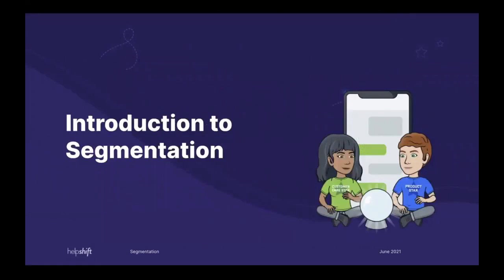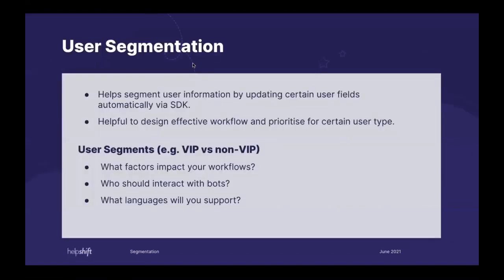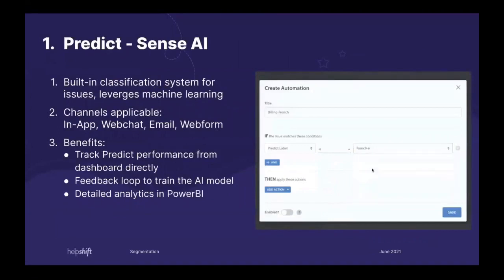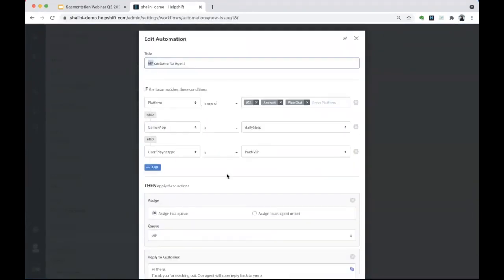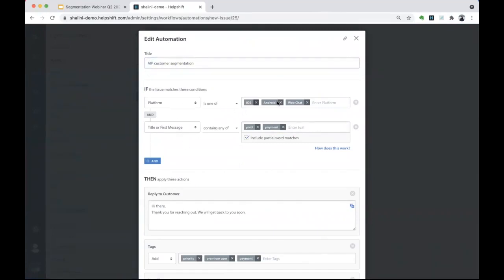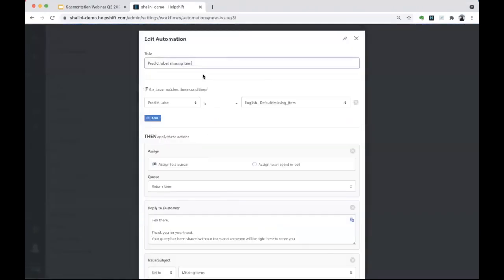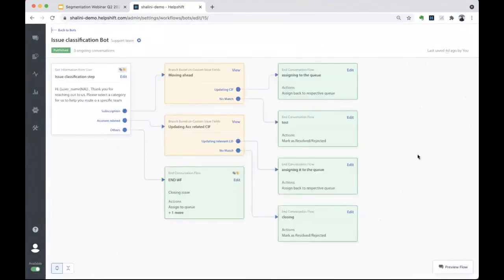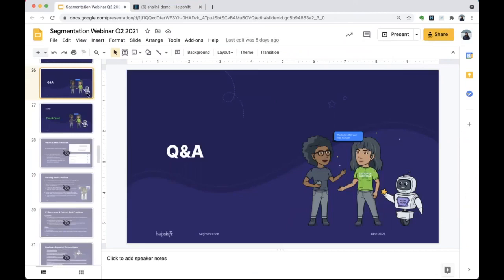Webinar | Best Practices for Issue & User Segmentation